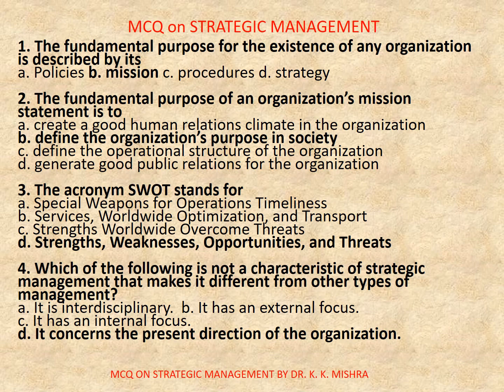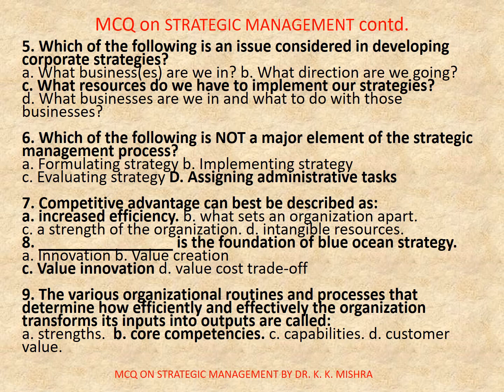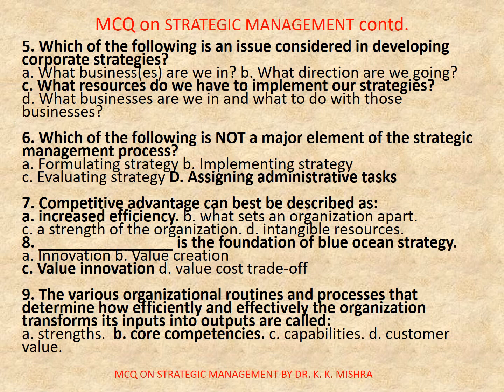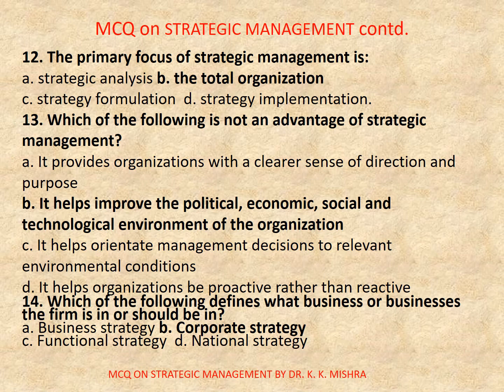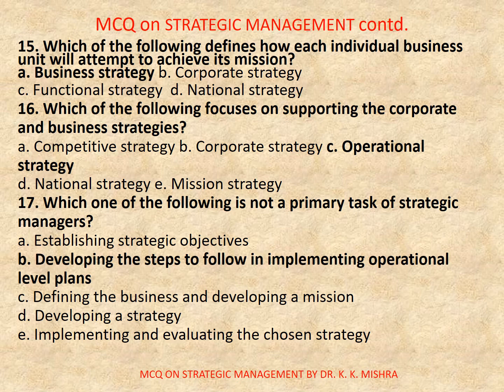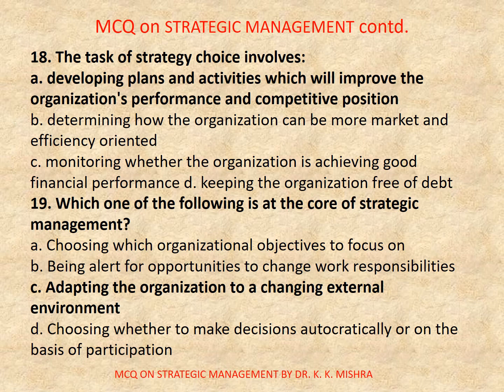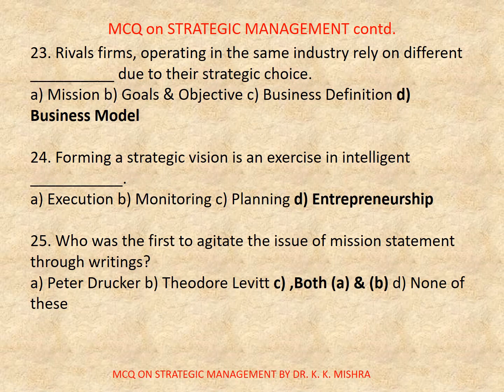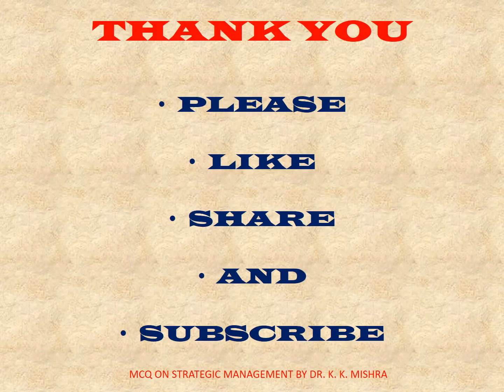MULTIPLE CHOICE QUESTIONS (MCQ) ON STRATEGIC MANAGEMENT (SM) PART 1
Strategic Management
Definition: The term ‘strategic management’ is used to denote a branch of management that is concerned with the development of strategic vision, setting out objectives, formulating and implementing strategies and introducing corrective measures for the deviations (if any) to reach the organization’s strategic intent. It has two-fold objectives:
 To gain competitive advantage, with an aim of outperforming the competitors, to achieve dominance over the market.
 To act as a guide to the organization to help in surviving the changes in the business environment.